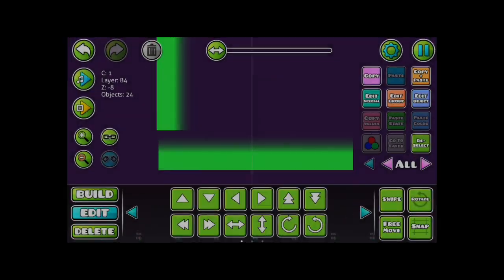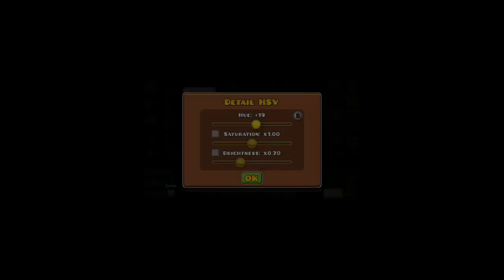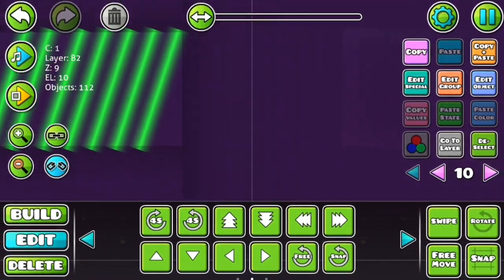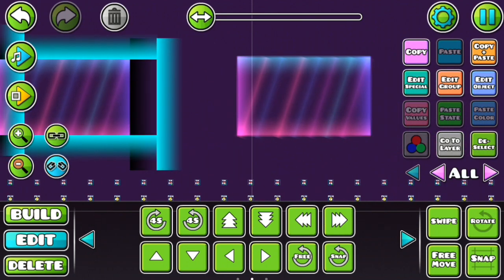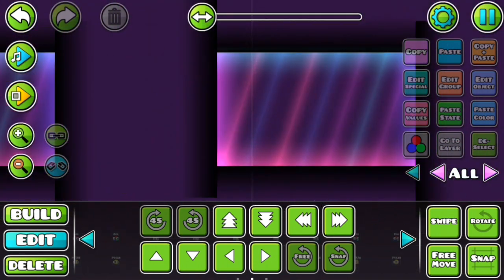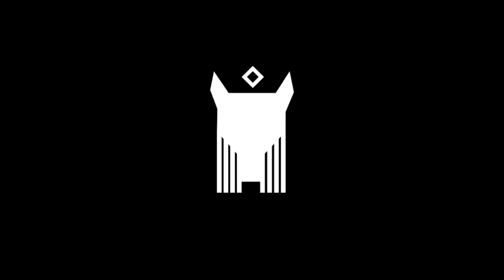How to become a GLOW GOD| #2 | geometry dash 2.11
today i'll show you a way to mix colors

(los subtitulos en español no los pude añadir ya que no tenia espacio suficiente para editar, espero entiendan)

- support channel here

______________SOCIAL LINKS_______________